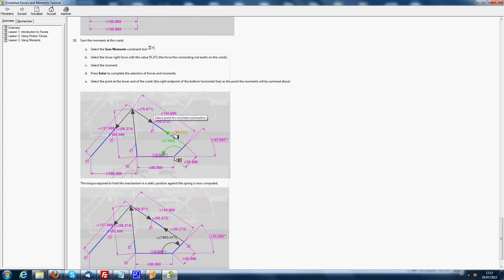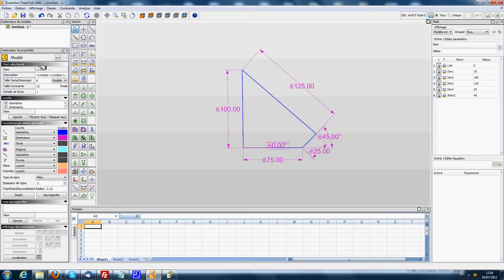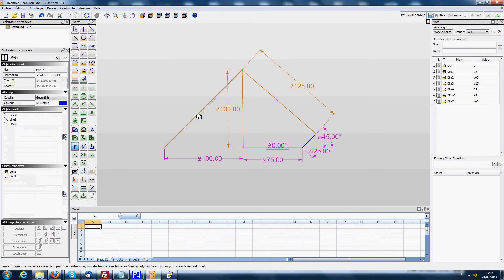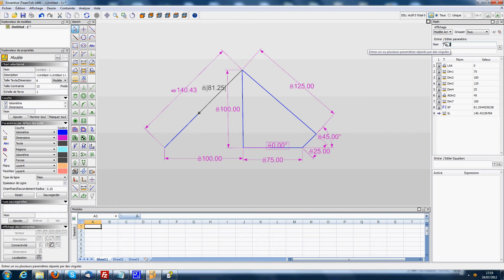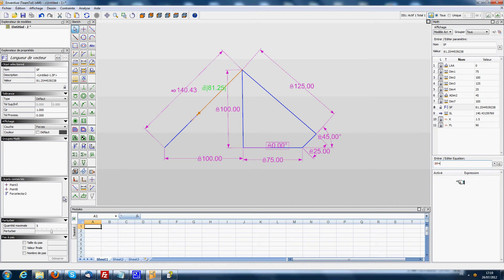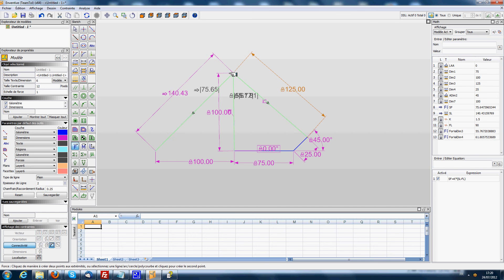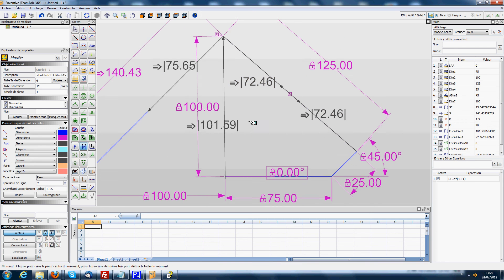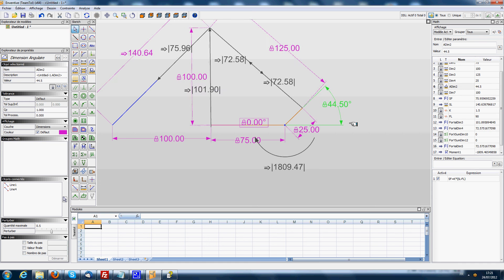Enventive Software - Four-Bar Mechanism Demo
Enventive software for more details) provides mechanical design and tolerance analysis tools to identify and optimize critical parameters early in the design process—helping to minimize manufacturing variation. In this example, Enventive software is used to study forces and moments in a four-bar mechanism.